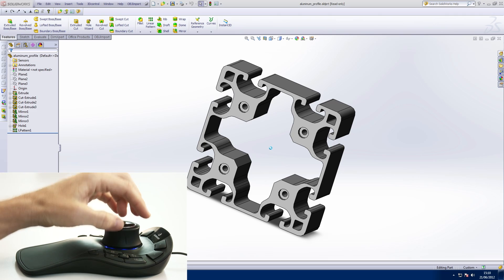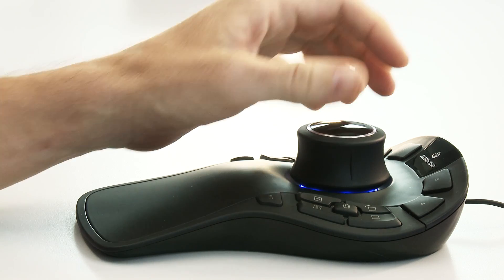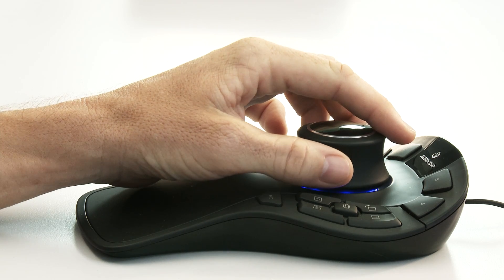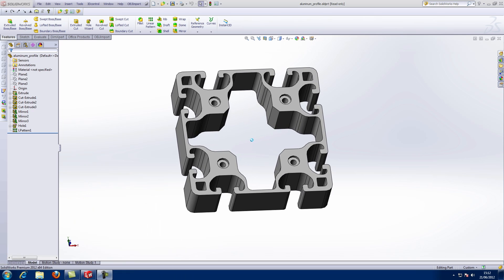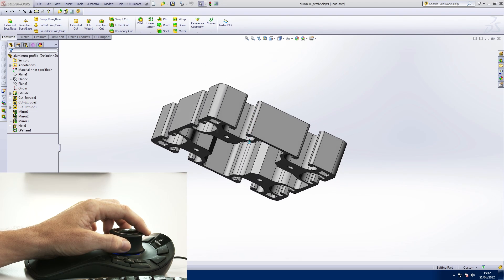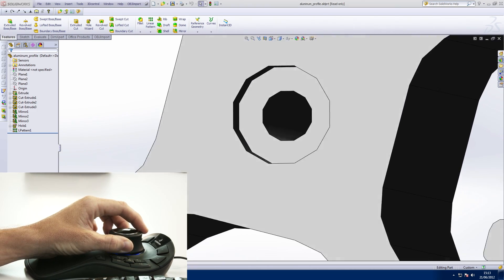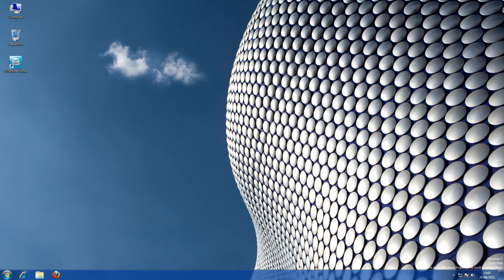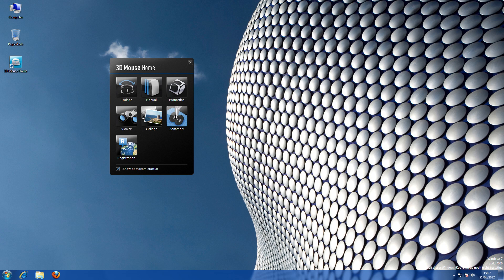Using a 3D Mouse in SOLIDWORKS - Correct Technique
Learn how holding the controller cap correctly significant reduces the learning curve when using a 3D Mouse in SolidWorks.